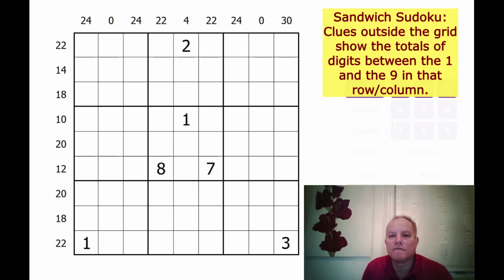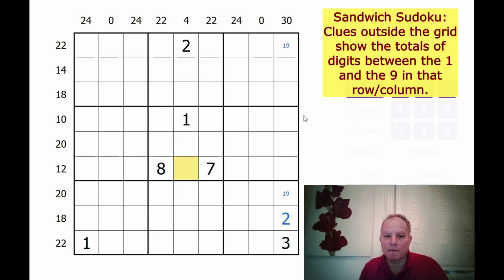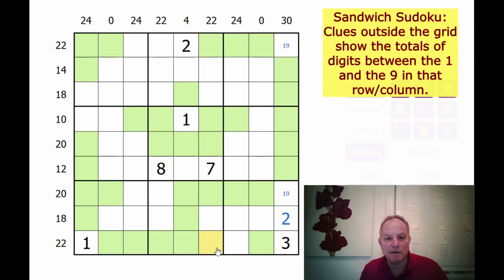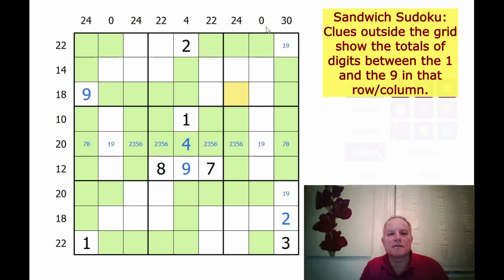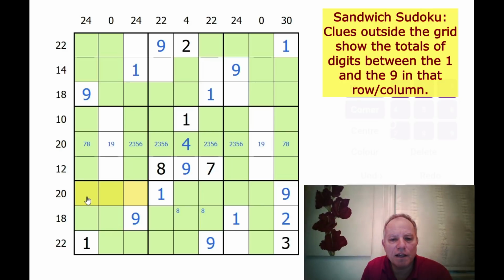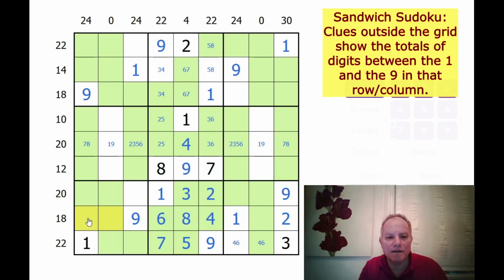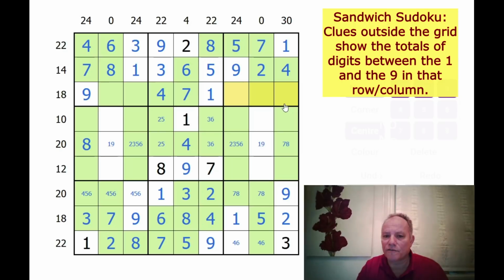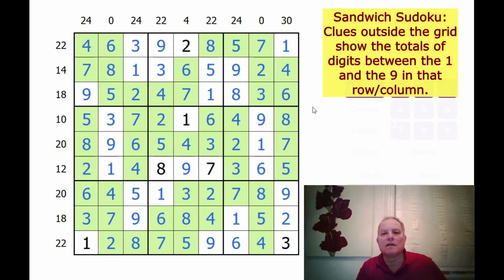The Sudoku That Went Viral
There's some pretty symmetrical logic in this Sandwich Sudoku from Stinolez.

Sandwich Sudoku: Clues outside the grid show the sums of the digits between the 1 and the 9 in that row/column.